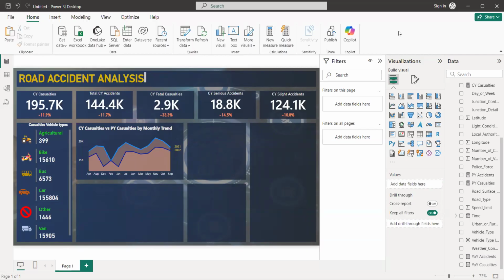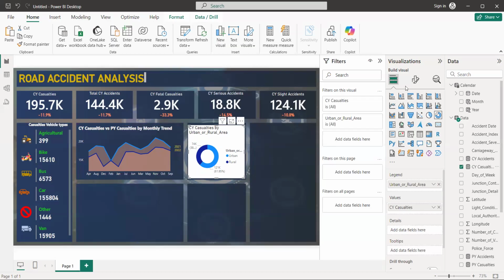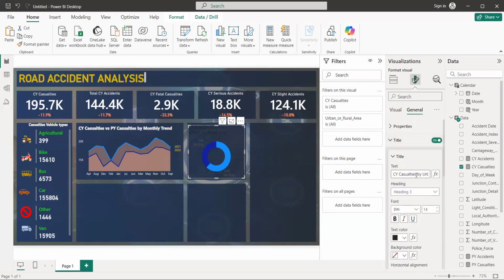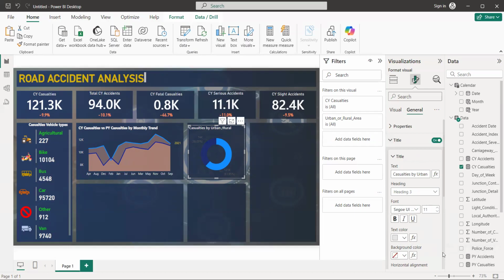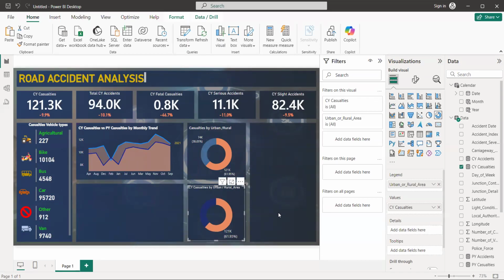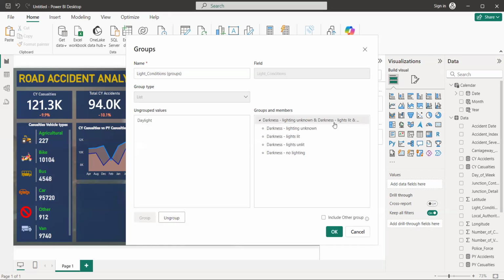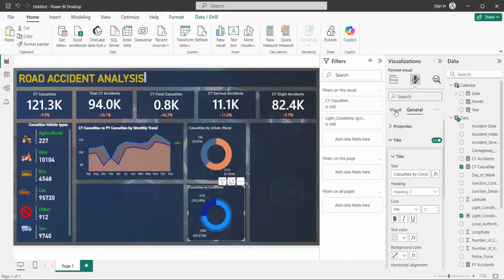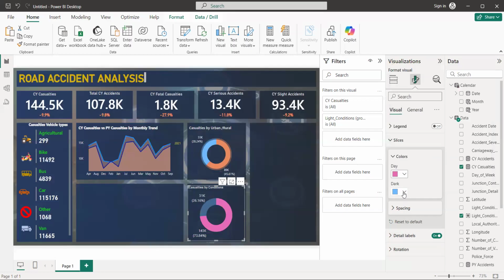4 Essential Tools Every Data Enthusiast Needs for Success!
Full Stack Data Analysis Project: From Start to Finish [2024]
Embarking on a full-stack data analysis project involves multiple phases, from understanding the problem and gathering data to analysis, visualization, and communicating insights. Here’s a detailed roadmap for a full-stack data analysis project, focusing on tools like Python, SQL, Power BI, and Jupyter Notebook, while incorporating elements of business analysis, machine learning, and data-driven decision making.

1. Problem Definition and Understanding
Before jumping into data, it's essential to:

Understand the business problem or research question.
Example: "What factors contribute to customer churn in an e-commerce company?"
Stakeholder communication is key. Business analysts typically define objectives, metrics, and constraints by collaborating with various teams.
Outcome: A clear, actionable question.
2. Data Collection and Gathering
Data collection is the foundation of any data project. Depending on the project's nature, this can involve:

SQL queries to extract data from relational databases.
APIs to fetch real-time or external data.
Web scraping (using Python libraries like BeautifulSoup, Scrapy) if public data is needed.
Manual datasets (such as Excel or CSV files).
For larger-scale projects:

Data cleaning is crucial for handling missing values, duplicates, and outliers. Python’s libraries like Pandas are highly useful here.
Exploratory analysis involves understanding data distributions, relationships, and patterns:
Use Python with libraries like Matplotlib, Seaborn, and Pandas Profiling.
Look for correlations, trends, and anomalies in data.
Example tools:

Jupyter Notebook to code interactively.
Power BI for initial visualizations to grasp business insights quickly.
4. Data Transformation & Feature Engineering
Transform data into a usable format.
Examples include creating new features, encoding categorical variables, normalizing numerical values, etc.
SQL queries can be used for aggregations, joins, and cleaning data in structured databases.
In machine learning projects, feature engineering is key to improving model performance.
5. Data Analysis and Statistical Testing
Statistical analysis helps validate hypotheses. Use tools like Scipy, Statsmodels, or even Excel.
Example: A/B testing for comparing user behavior on two website versions.
Identify key metrics that are essential for decision-making.
Example: What percentage of customers are likely to churn based on certain factors?
6. Building Models (Optional)
If predictive analytics or machine learning is part of the project:

Machine learning using Python and libraries like Scikit-learn, TensorFlow, or XGBoost.
Example: Predicting customer churn or recommending products.
Split your data into train/test sets and apply appropriate models (classification, regression, clustering).
Evaluate models based on accuracy, precision, recall, and other metrics.
7. Data Visualization and Storytelling
Communicating results is as important as the analysis itself:

Data visualization helps stakeholders make sense of complex data:
Use Power BI, Tableau, or Matplotlib/Seaborn in Python.
Data storytelling is vital for presenting findings in a clear, concise, and engaging manner.
Example: Use visuals to explain trends in customer churn, highlighting actionable insights.
8. Business Intelligence Integration
In many cases, integrating findings into a broader business intelligence (BI) context is important:

Use Power BI or Tableau to build live dashboards with real-time data integration.
Key performance indicators (KPIs) should be monitored regularly.
9. Data-Driven Decision Making
After insights are gathered and presented:

Work with stakeholders to translate findings into actions or decisions.
Example: Launch a targeted campaign based on identified customer segments likely to churn.
Implement a feedback loop: Continuously monitor results and adjust the business strategy accordingly.
10. Documentation and Reporting
To wrap up the project:
Join us as we:

📊 Define the project scope and objectives
🔍 Collect and preprocess data
📈 Analyze data using various techniques
💻 Visualize findings with powerful tools
📑 Present results and insights effectively

Whether you're a beginner or looking to refine your skills, this project-based approach will help you understand the full data analysis workflow. We cover popular programming languages, libraries, and tools like Python, R, SQL, and Tableau, ensuring you gain hands-on experience that you can apply to real-world scenarios.

Let's dive into the world of data analysis together!